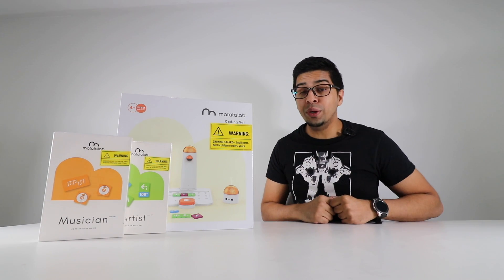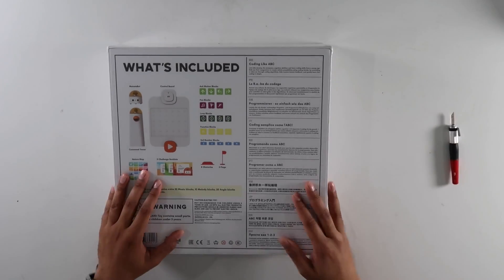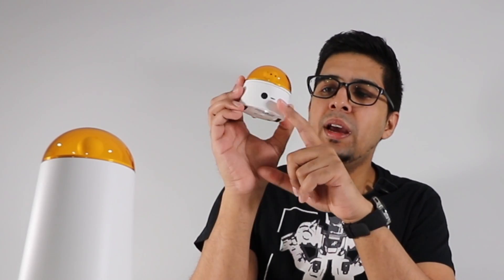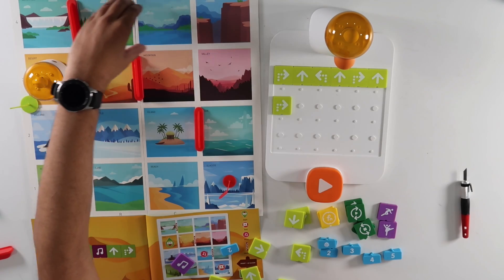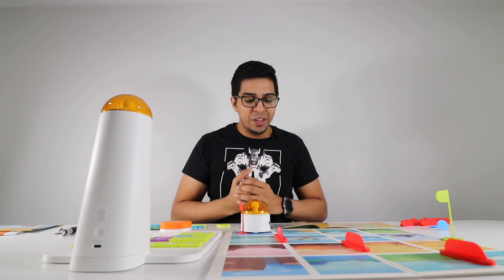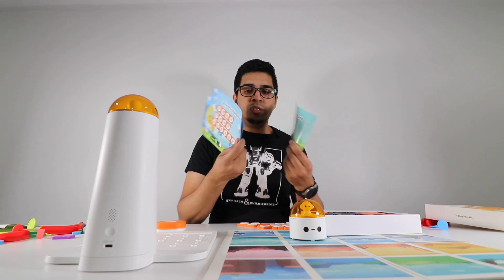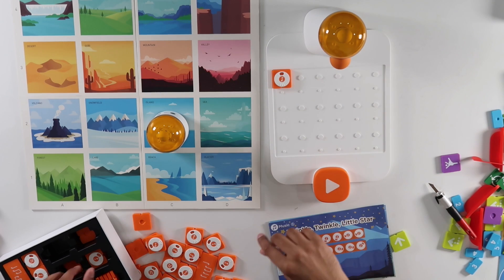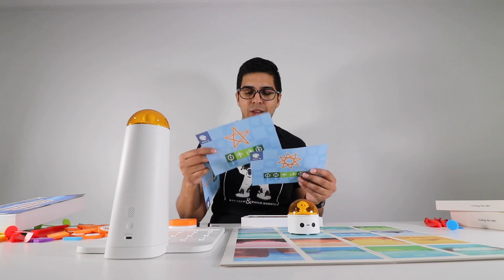UNBOXING & LETS PLAY! - Matatalab Coding Pro Set! - STEM CODING TO PLAY! (FULL REVIEW)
Today we try the all new Matatalab Coding Set! This fun yet interactive set allows you to code using physical elements, meaning no app required!

Screenless, words free educational coding robot with tangible coding blocks, designed for kids aged 4 and up
Develops cognitive abilities, computational thinking skills, problem-solving skills and fundamental coding skills through hands-on play and adventures
Rich ways of playing, combined with kids' favorite clay, paper crafts and 3D printings to customize the robot with funny costumes for special occasions, and role-playing, supports DIY game maps. Also compatible with Lego
Support music and arts creation, learn to code while code to learn mathematics, geometry, and music theory of notes and beats
Including 99 pieces coding blocks with different functions, 1 MatataBot, 1 Command tower with image recognition camera, 1 Control board, 3 Family challenge booklets, 3 Artist warm-up cards, 3 Musician warm-up cards, 1 Game map of double sides, 1 USB-C cable to charge the robot, Obstacles and Flags